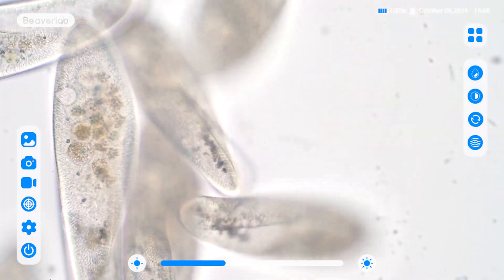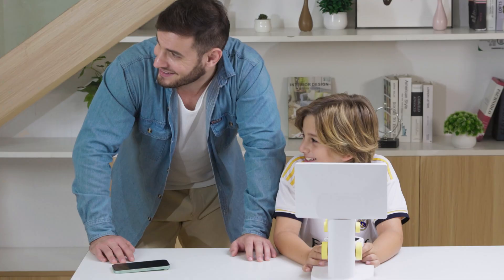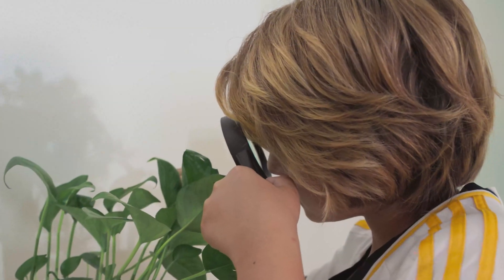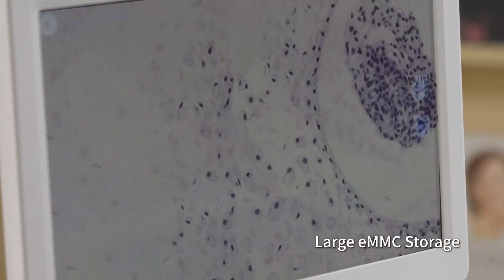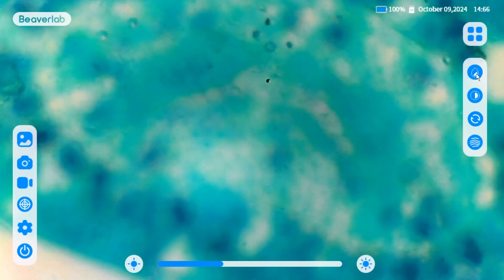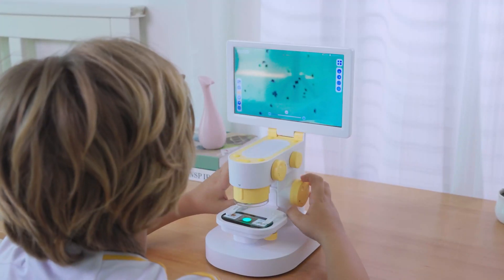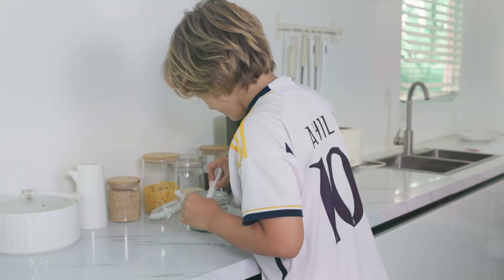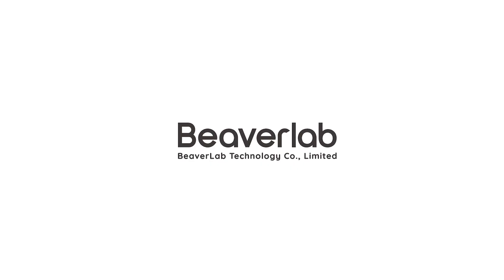Darwin MX Pro Digital Microscope: All Microscopy Tasks on One Screen!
Discover the features of MX Pro, a powerful digital microscope perfect for scientific exploration and educational use. Learn how to magnify objects up to 2200x and capture high-quality images.

The Darwin MX Pro makes exploring the unseen easy with an all-in-one solution for:
Observation – Three magnification objectives and dual light sources.
Measurement – Real-time multi-touch screen for precise analysis.
Demonstration – Wi-Fi screencasting for easy sharing.
Recording – Capture and store thousands of images.
Perfect for research, education, and personal curiosity.